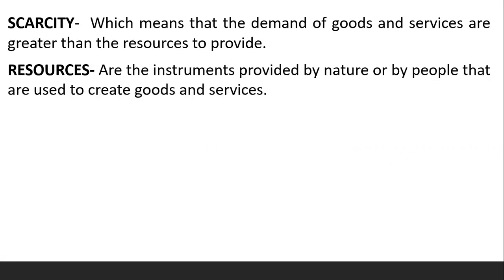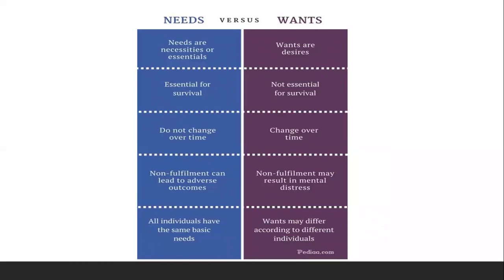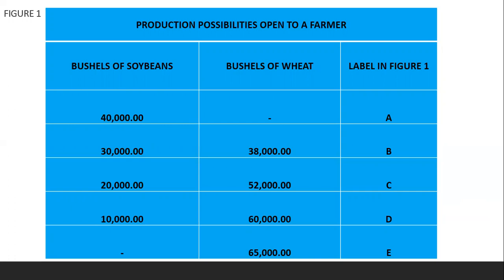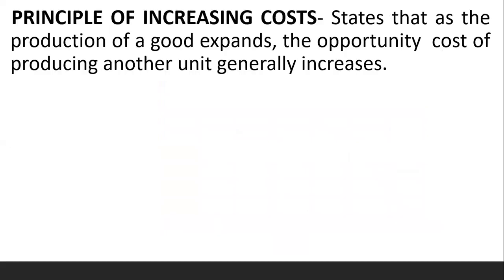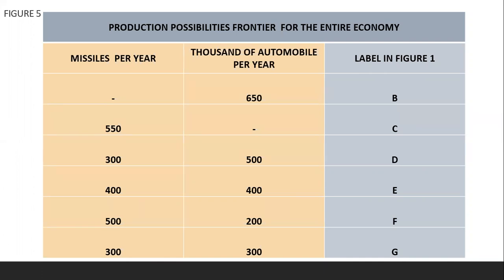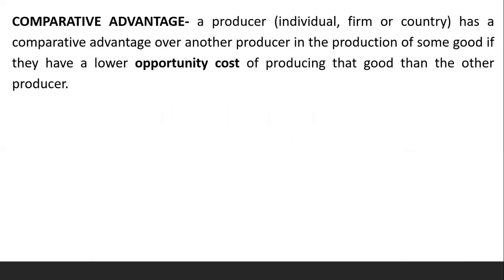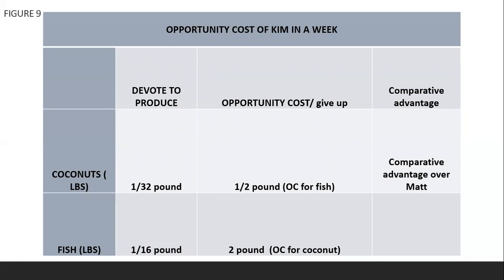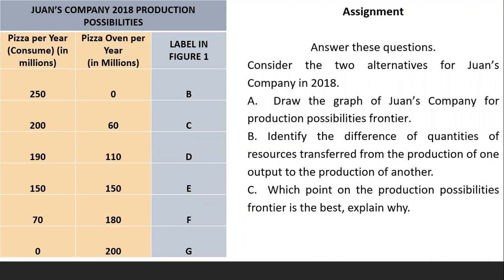2. Economic Problem